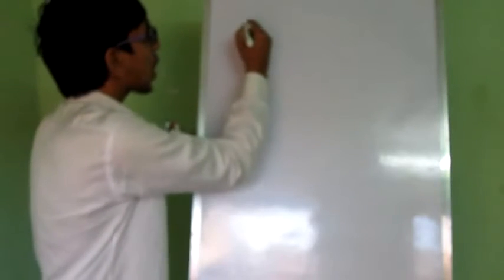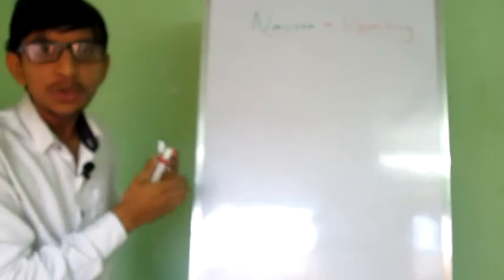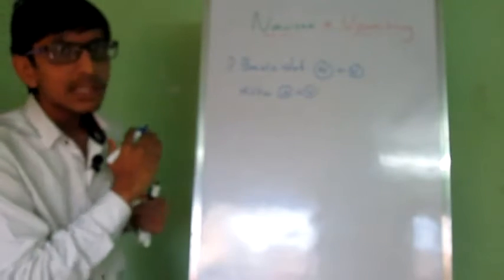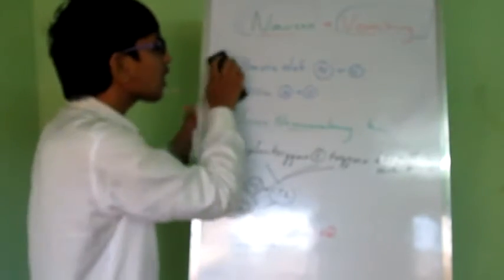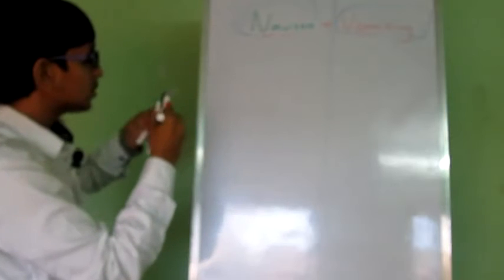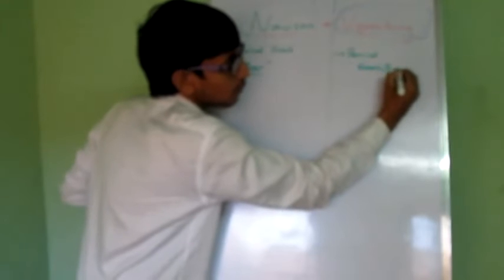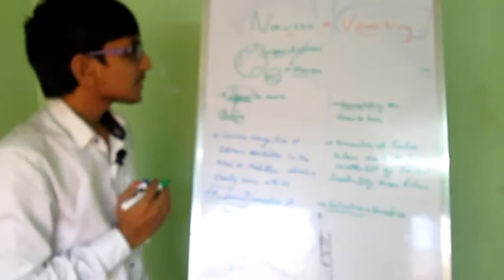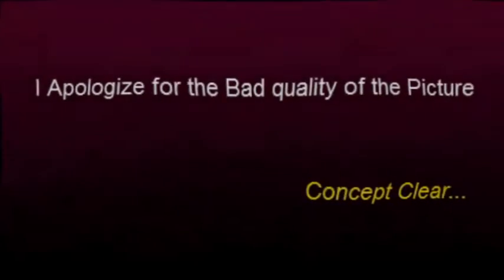Nausea and Vomiting Part 1 - Basic definitions and differences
In this video, we discuss the basic definitions and terms related to Nausea and Vomiting.